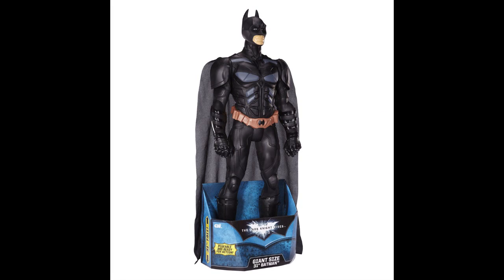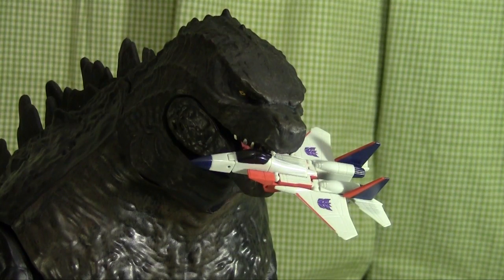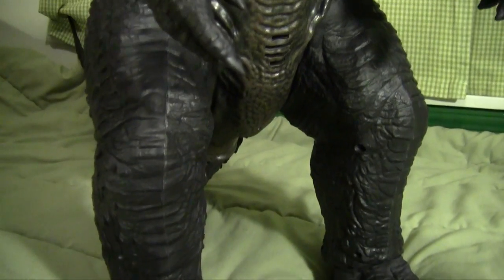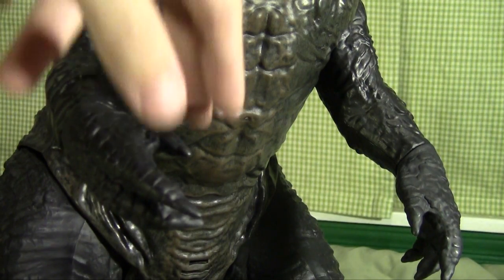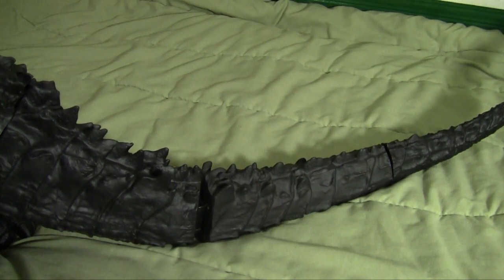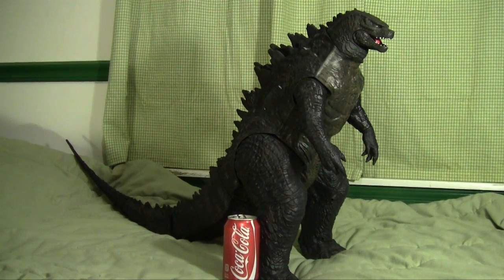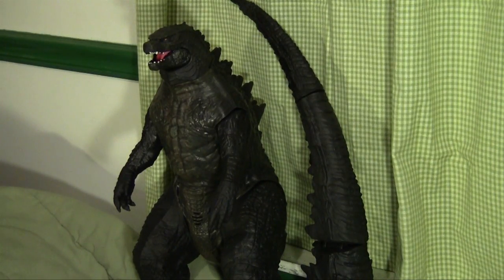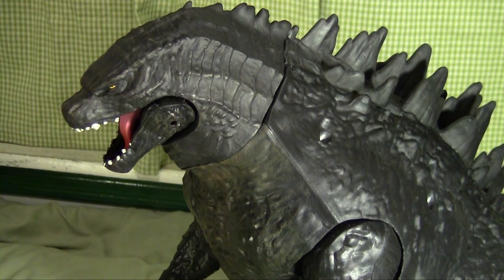TJ Reviews: 43" Giant Godzilla by Jakks Pacific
A review so big, it has to be done from my bed! The new Godzilla movie brings us a ton of new toys and the king of toy monsters is the giant 2 foot tall radioactive lizard. Worth the hefty price?

"Crashing through a city near you is the new Massive Godzilla from JAKKS Pacific—the longest Godzilla figure on the market! He is over 43 inches in length (over 3.5 feet long) and 24 inches high.  He has 12 points of articulation, a powerful swinging tail and his mouth opens and closes. Godzilla is highly detailed and will be a favorite of children and collectors alike.  Get your Godzilla figure today and start wreaking havoc! (SRP $49.99, Ages 3+)."

Theme: Shiny Tech
Ad Music: Chucky the Construction Worker